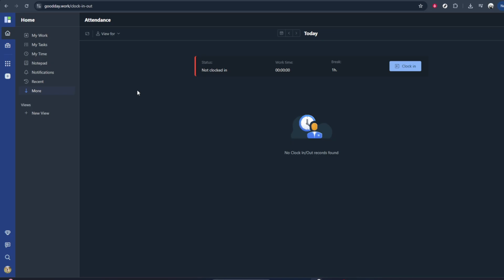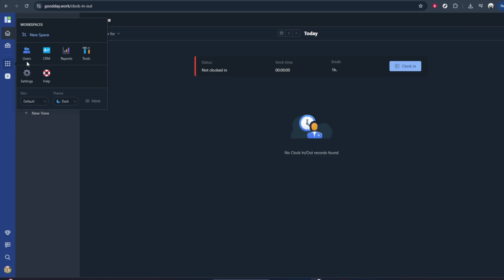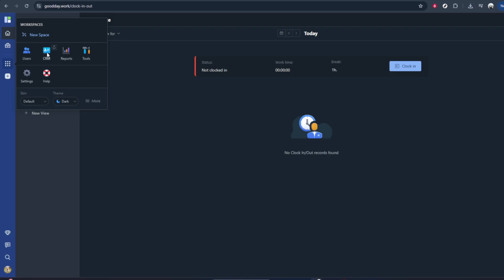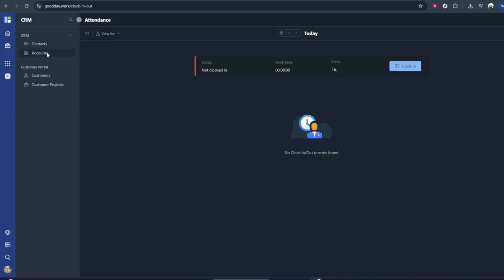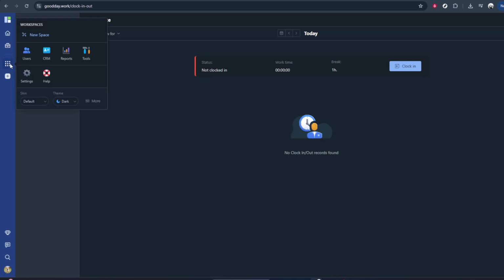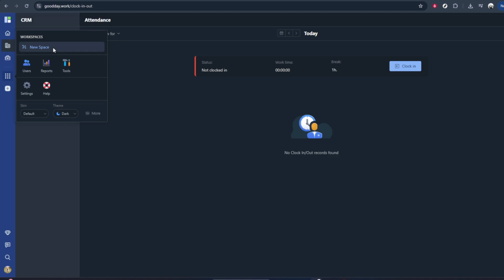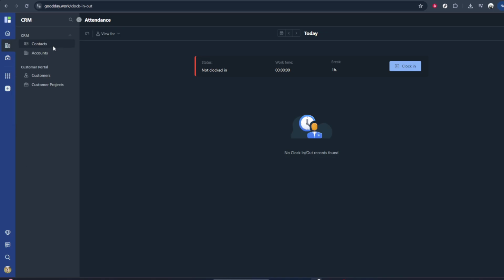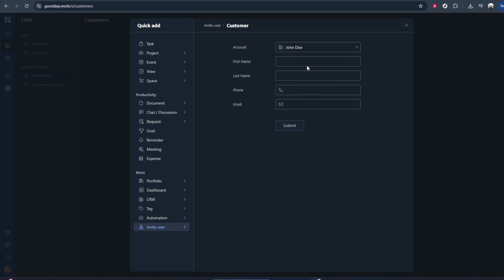How to Add a Customer to CRM in Goodday | Quick Guide 2026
In this video, you’ll learn how to add a customer to the CRM in GoodDay so you can easily manage customer information and relationships in one place.